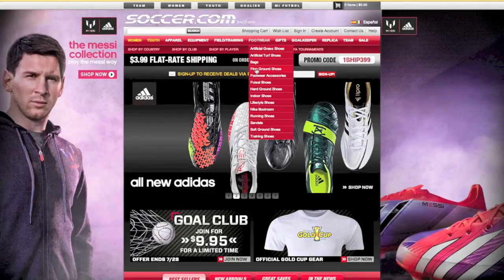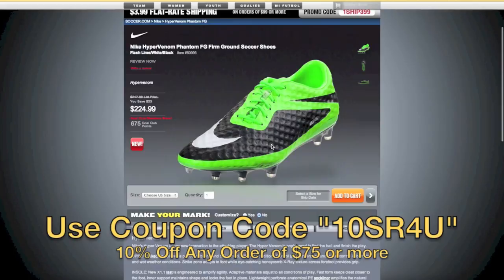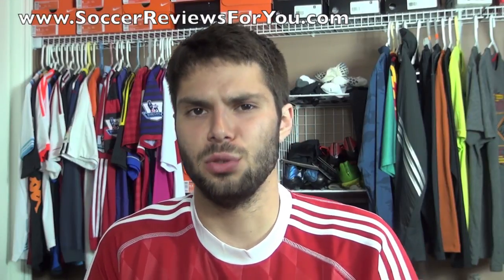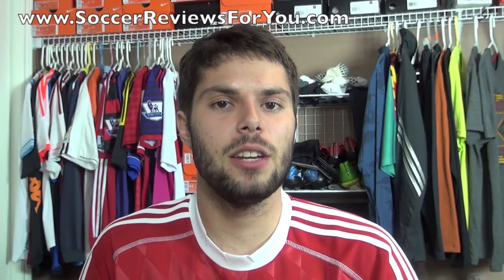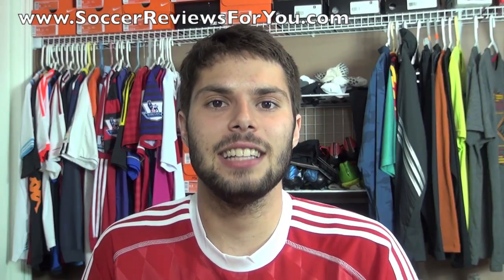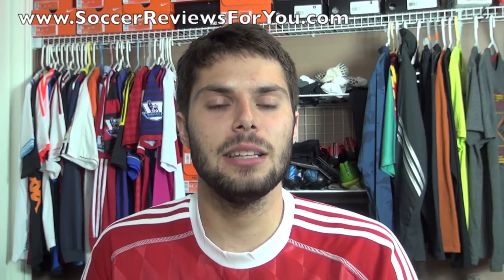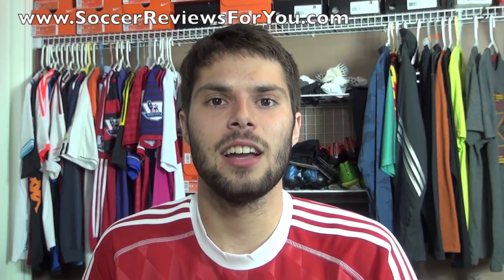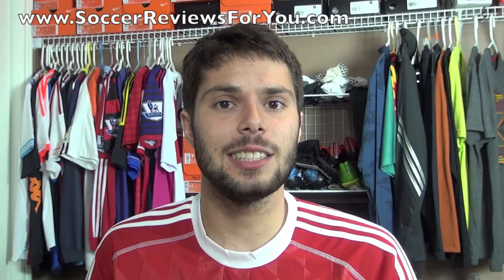How To Break-in Your Soccer Cleats/Football Boots